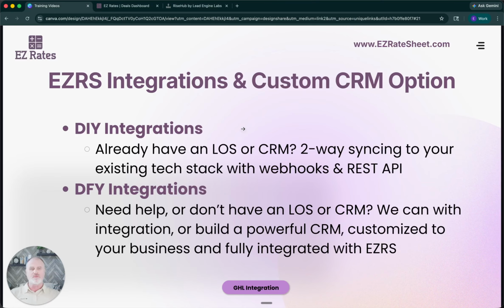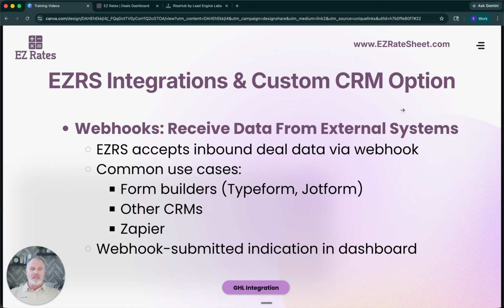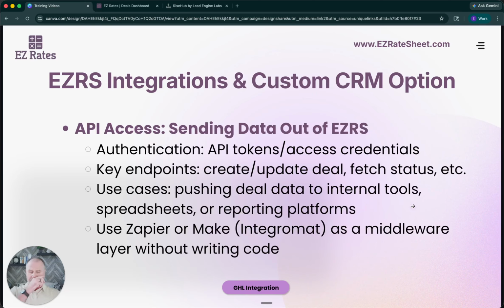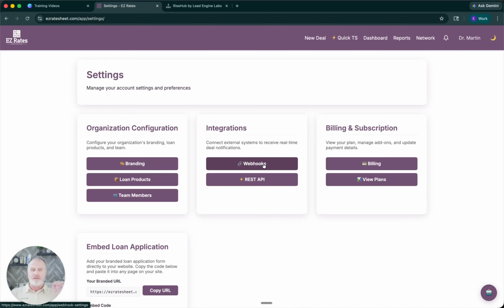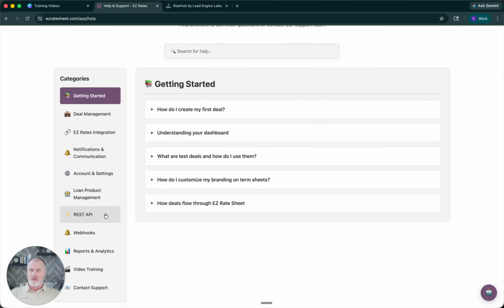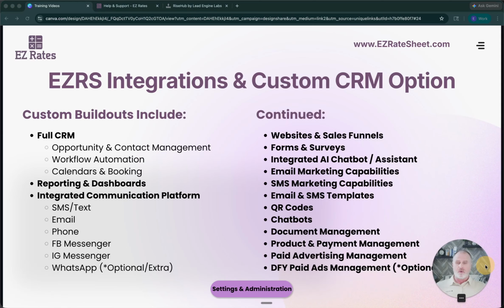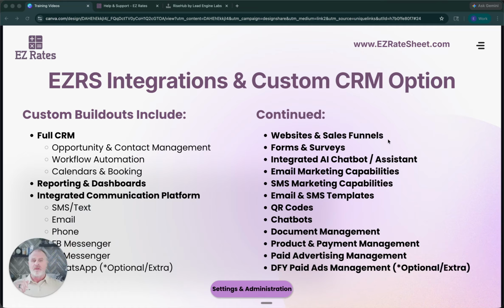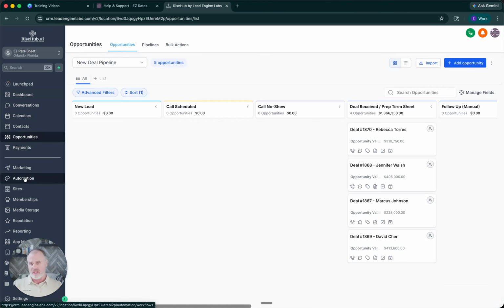EZRS: Expanding Your Tech Stack With EZ Rate Sheet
In this video you'll learn about the Webhook and REST API options available in EZ Rate Sheet. These tools help you integrate any tech stack you already use with EZRS. Additionally, if you don't yet have a CRM or LOS, this video shares some options available to help you build that as part of implementing EZRS.